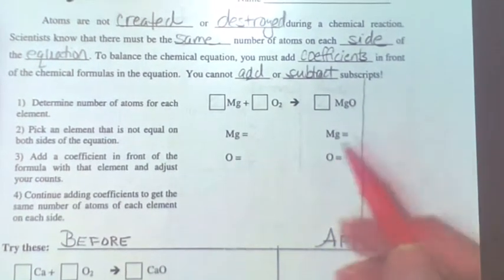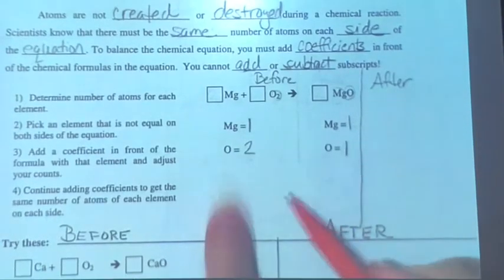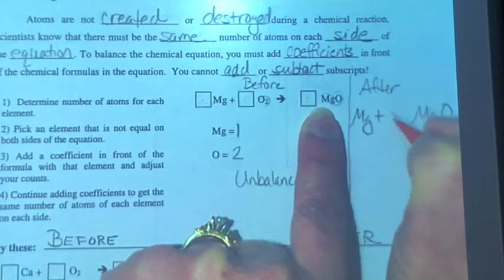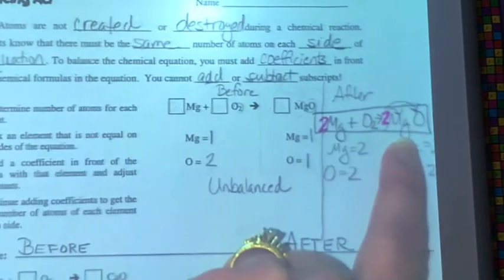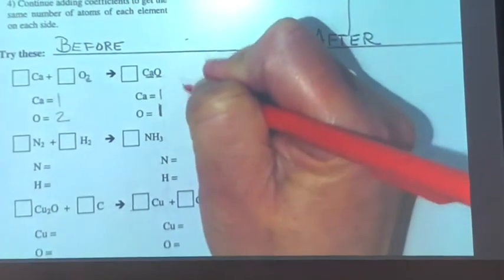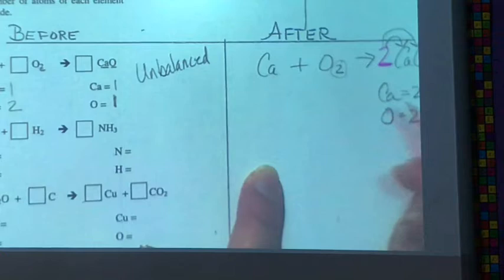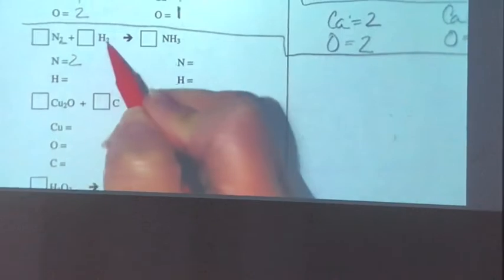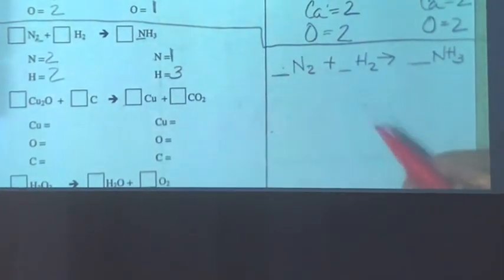Balancing Act 2